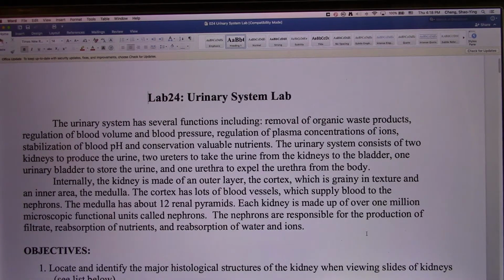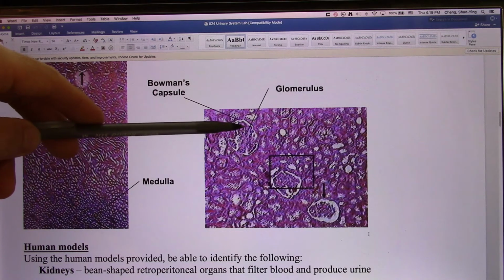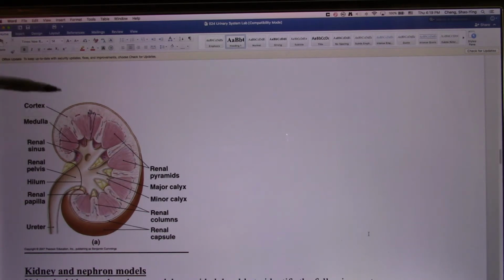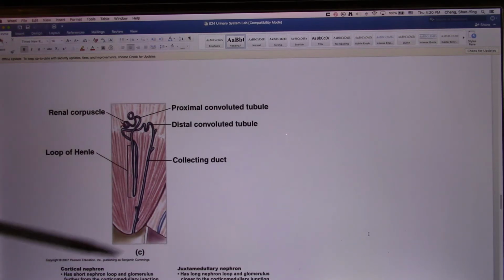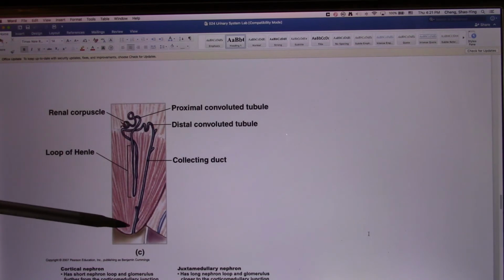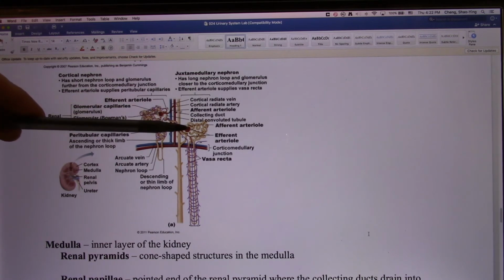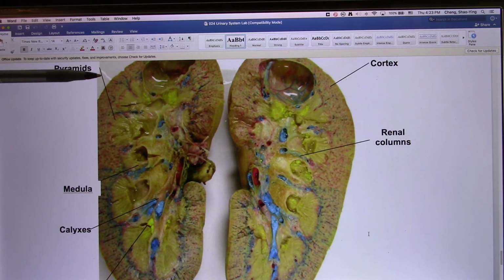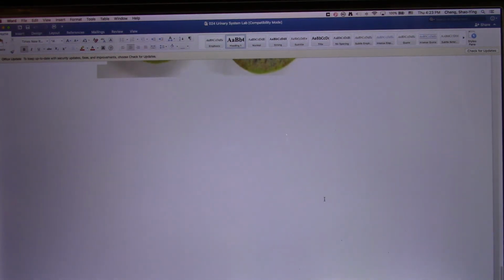Biol2404 IntroA&P Lab24 Renal Lab Instructions